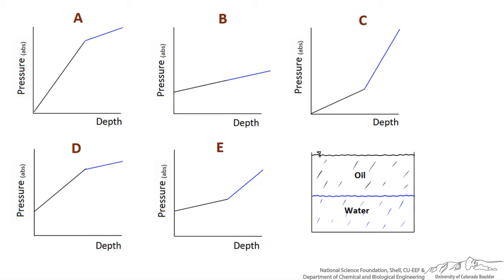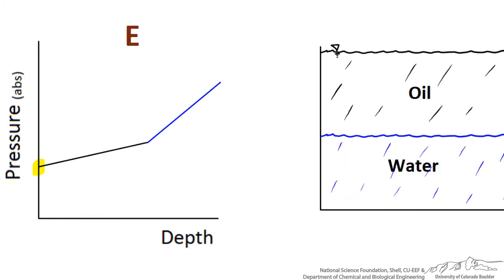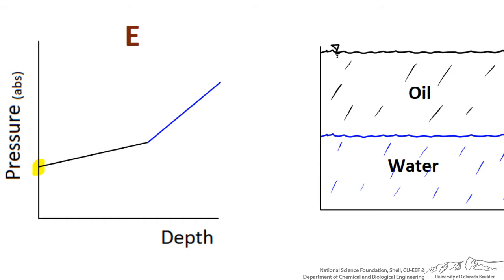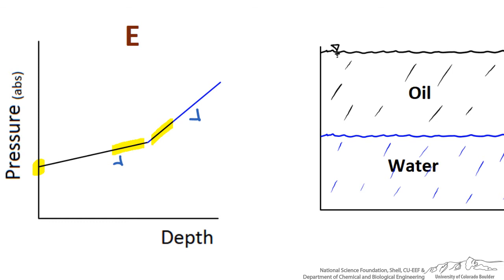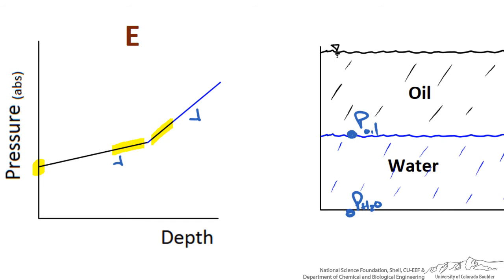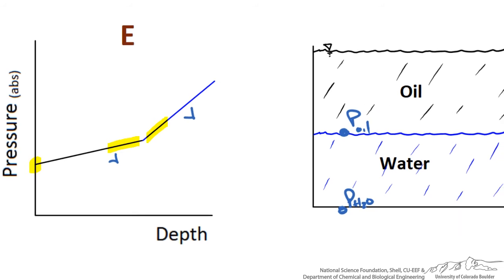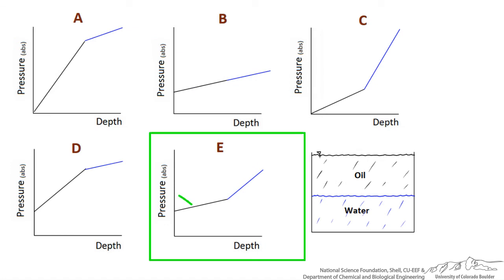Pressure vs Depth for Two Immiscible Fluids Answer E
Answer E for the interactive fluid mechanics screencast "Pressure vs. Depth for Two Immiscible Fluids."